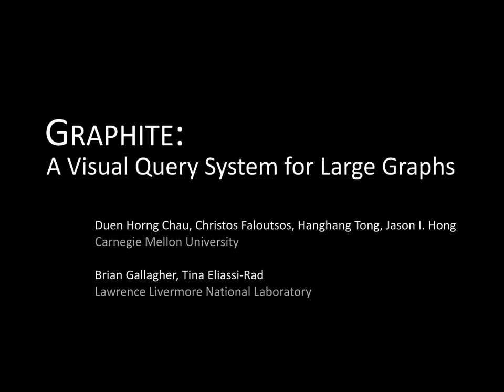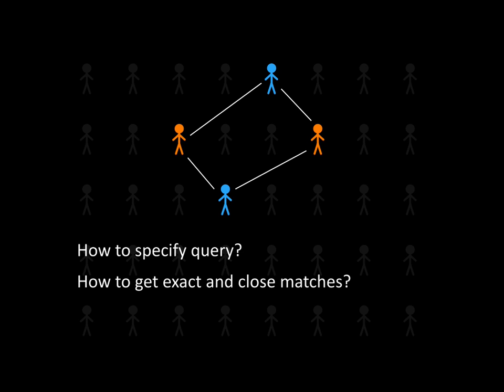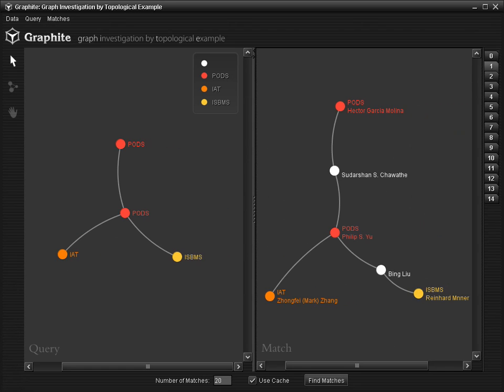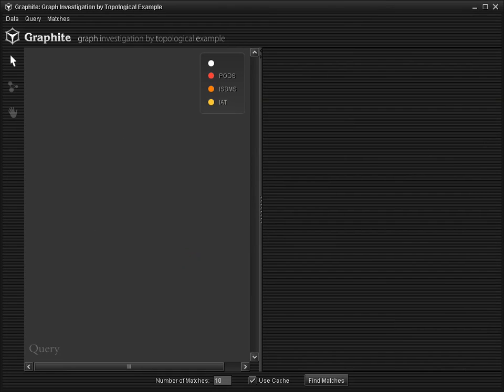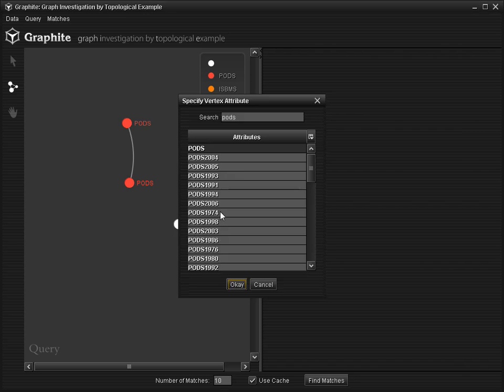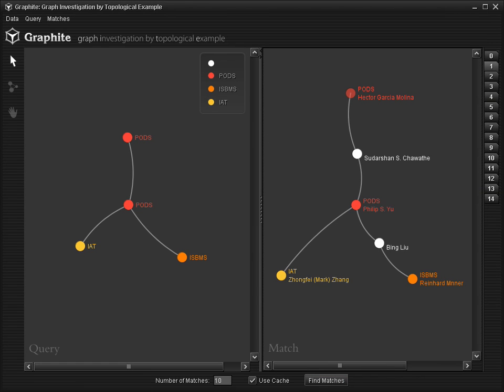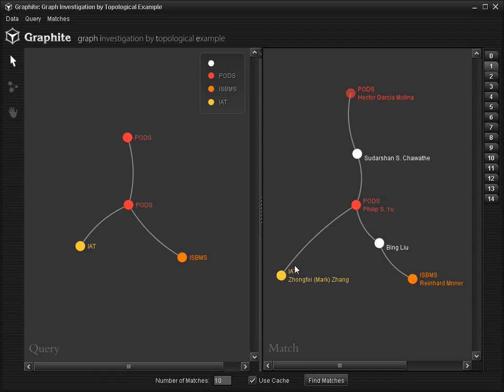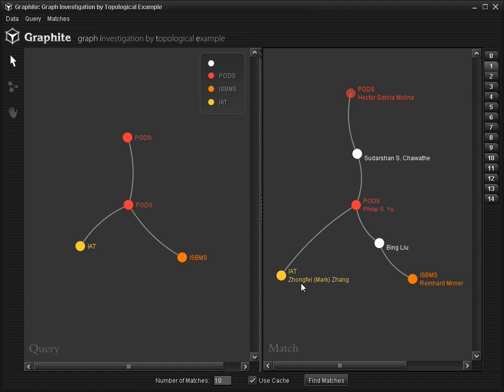GRAPHITE: A Visual Query System for Large Graphs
We present Graphite, a system that allows the user to visually construct a query pattern, finds both its exact and approximate matching subgraphs in large attributed graphs, and visualizes the matches. For example, in a social network where a person's occupation is an attribute, the user can draw a 'star' query for "finding a CEO who has interacted with a Secretary, a Manager, and an Accountant, or a structure very similar to this". Graphite uses the G-Ray algorithm to run the query against a user-chosen data graph, gaining all of its benefits, namely its high speed, scalability, and its ability to find both exact and near matches. Therefore, for the example above, Graphite tolerates indirect paths between, say, the CEO and the Accountant, when no direct path exists. Graphite uses fast algorithms to estimate node proximities when finding matches, enabling it to scale well with the graph database size. We demonstrate Graphite's usage and benefits using the DBLP author-publication graph, which consists of 356K nodes and 1.9M edges.